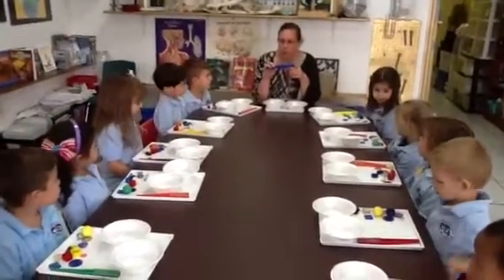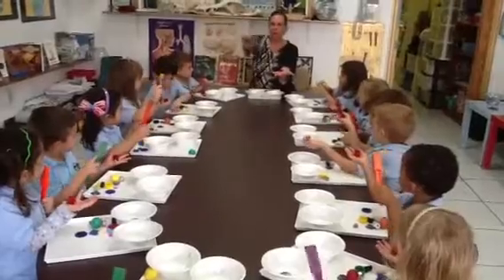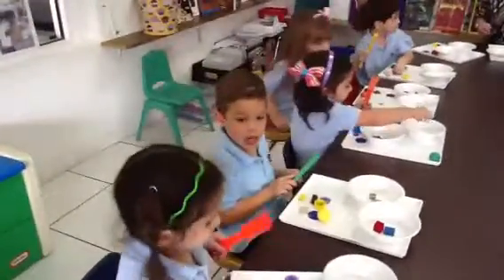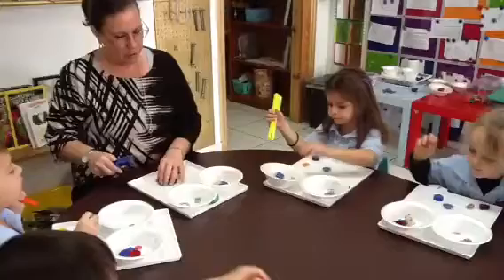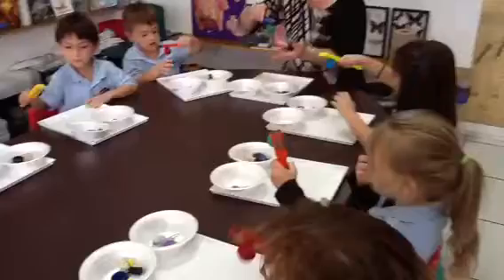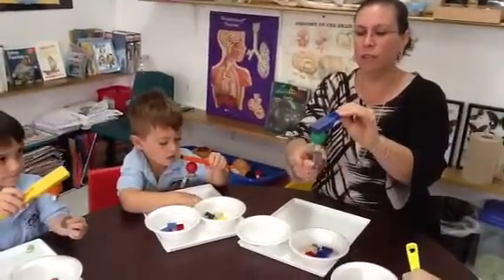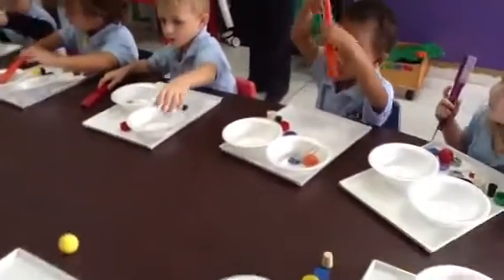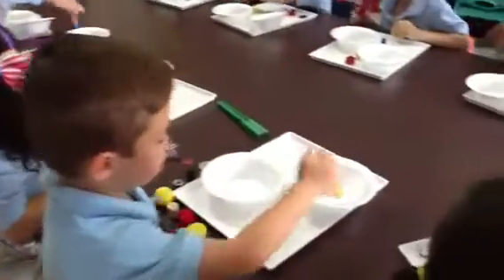Kids For Kids Academy Science Lab: Magnetism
Three year olds examine items and test to see if they are magnetic.